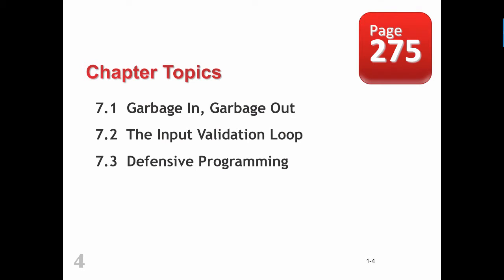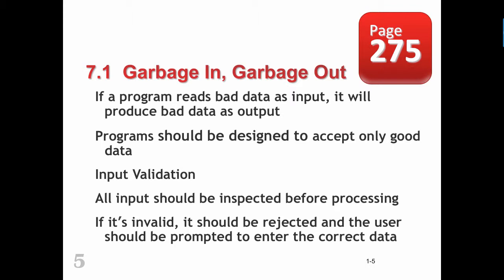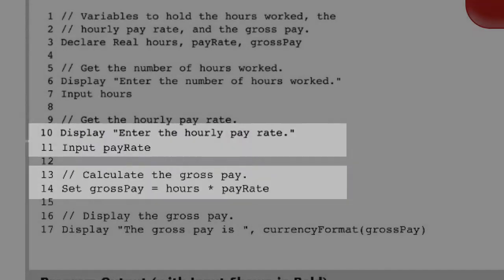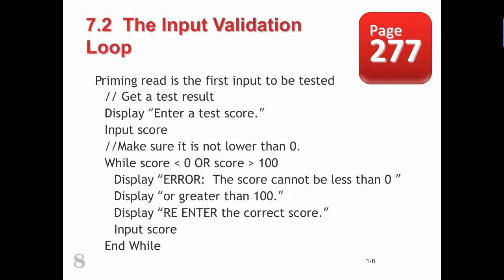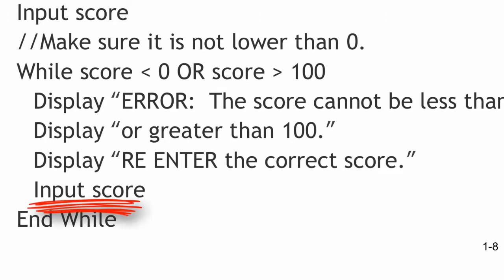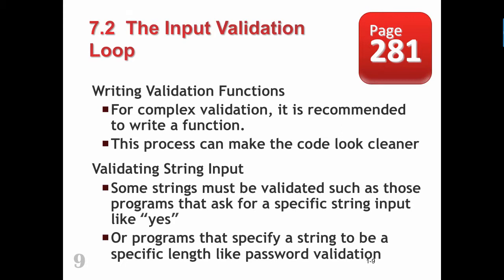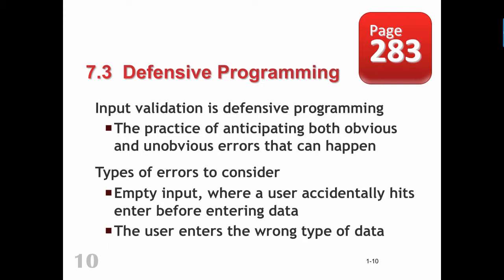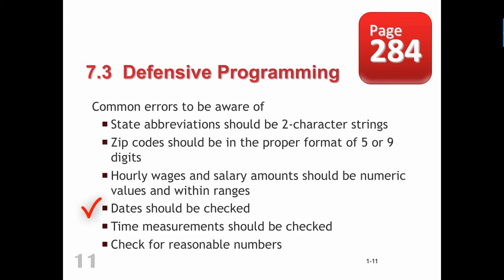Ch07InputValidation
COP1000

Table of Contents:

00:53 - Chapter Topics
01:11 - Marker
01:17 - 7.1  Garbage In, Garbage Out
02:05 - Marker
02:12 - 7.1  Garbage In, Garbage Out
03:17 - 7.2  The Input Validation Loop
04:06 - 7.2  The Input Validation Loop
05:06 - 7.2  The Input Validation Loop
06:01 - Marker
06:16 - 7.3  Defensive Programming
06:55 - 7.3  Defensive Programming
08:22 - Checkpoint